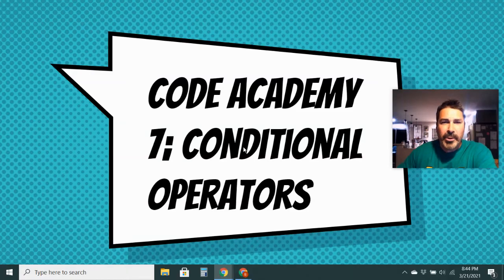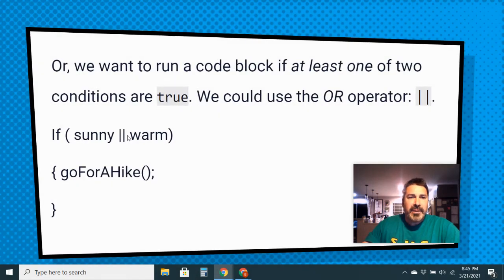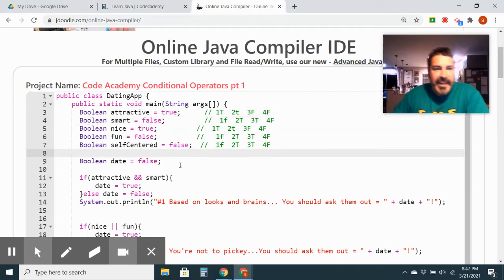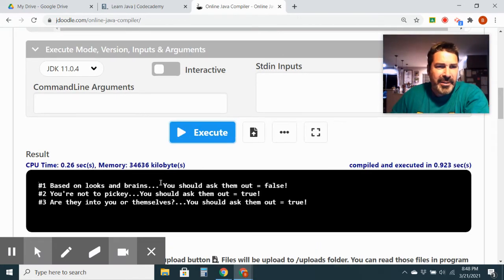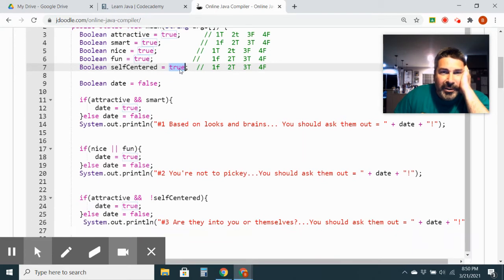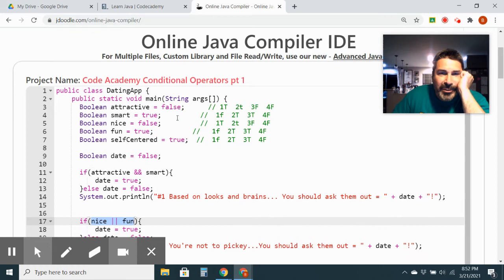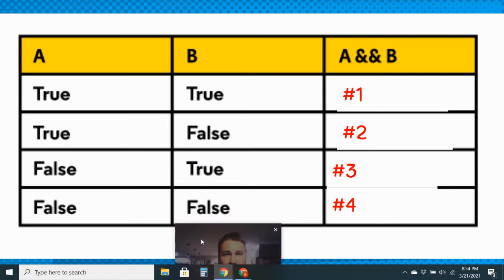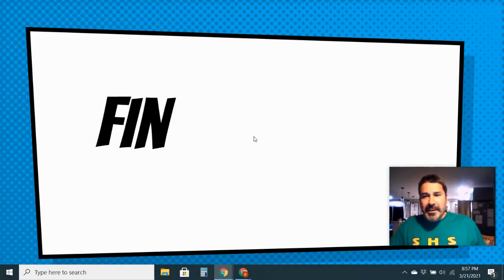CodeAcademy 7:1 Conditional Operators